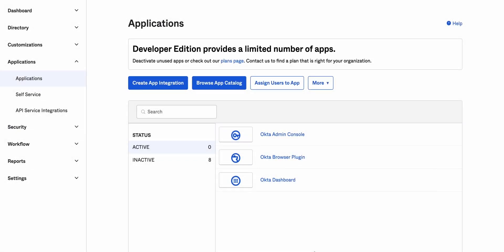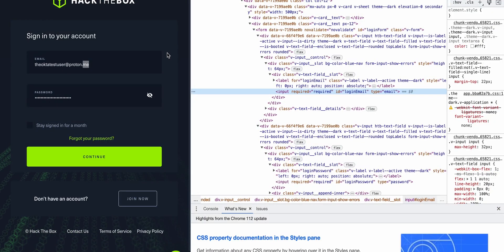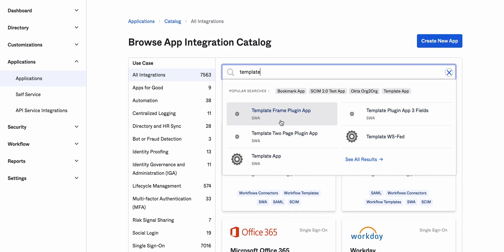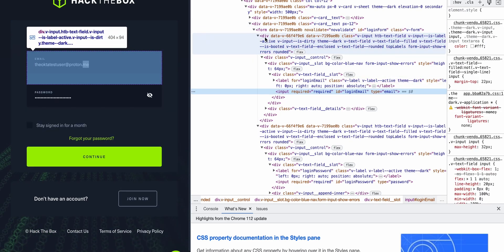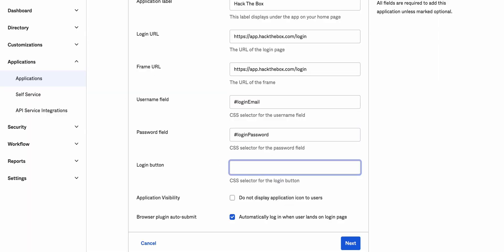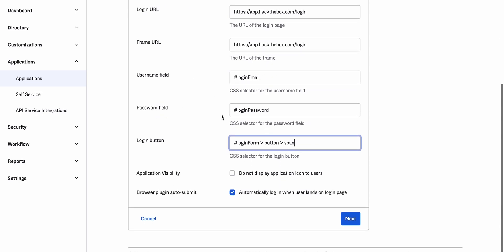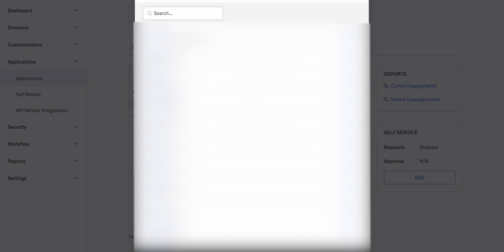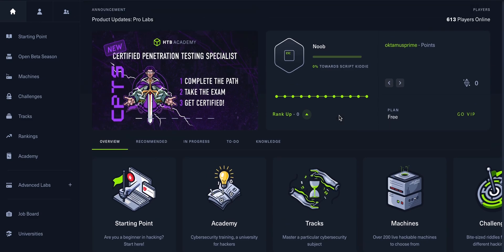Okta + Secure Web Authentication (SWA)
Prerequisites :  Okta Browser Plugin must be installed in your Browser

Secure Web Authentication (SWA) is an Okta technology that provides Single Sign-On (SSO) functionality to external web applications that don't support federated protocols. These include Security Assertion Markup Language (SAML), Web Services Federation (WS-Fed), or OpenID Connect (OIDC).

Administrators can set the credentials for the application, or the end user can enter a specific username and password. Okta keeps the credentials for that application inside a secure store, encrypted with strong AES-256 encryption. After setting the credentials, end users only need to authenticate with Okta, and then they can SSO directly into the application.